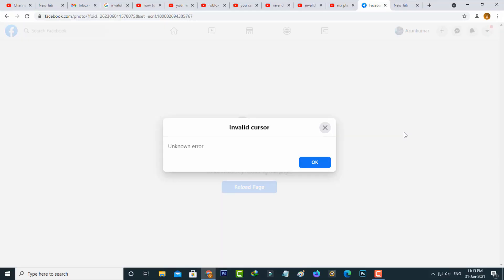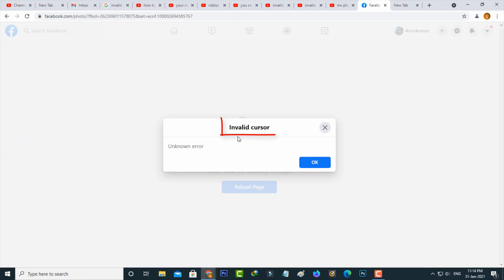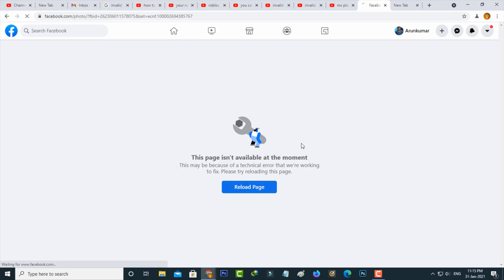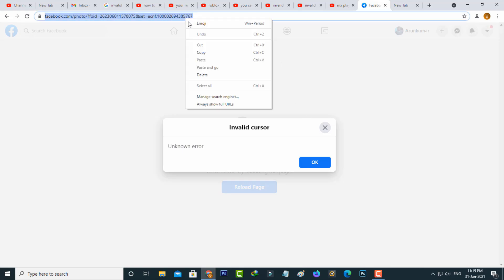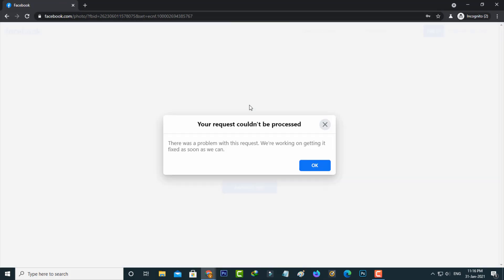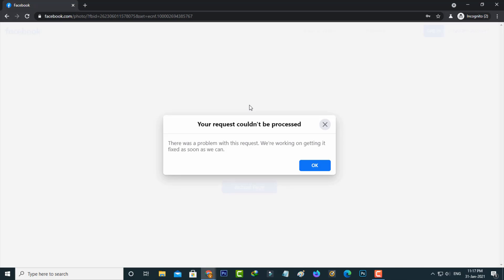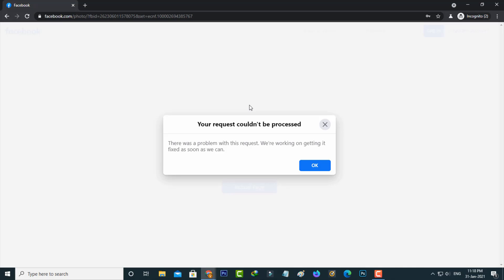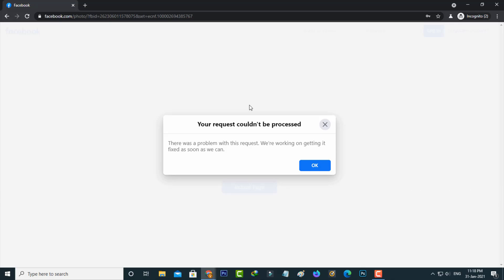Fix Facebook Invalid cursor | Unknown error | Your request couldn't be processed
Today i get the following some error notifications while i try to view my facebook friend's photos :

Invalid cursor

Unknown error

This page isn't available at the moment.

This may be because of a technical error that we're working to fix.Please try reloading this page.

Reload page.

Your request couldn't be processed

There was a problem with this request.We're working on getting it fixed as soon as we can.

What is the meaning of this issue?.

Some user's are getting this error when resetting facebook password.

And remaining get it while try to upload the video in their facebook page.

So don't try to change any settings from chrome plugin and fb settings.

How to fix fb unknown error :

1.My answer is there is no possible to solve this kind of problems.

2.This same error is occurred in my facebook lite app as well as facebook desktop/pc version.

3.So this video is not have a any solution.

4.Just i show the error message.

5.Always you can use 2022 released mobile app on your android and ios iphone devices.

6.During this error,your linked pubg and free fire is not working.

7.So just sign out your fb and then re login your profile to solve this issue and this is my idea.

8.Finally this error is fixed and your news feed works very smoothly.